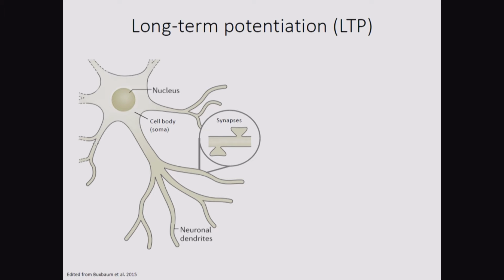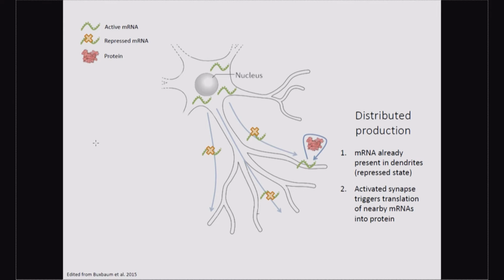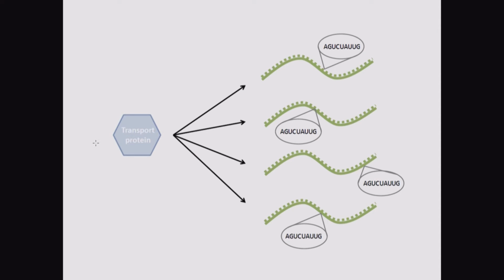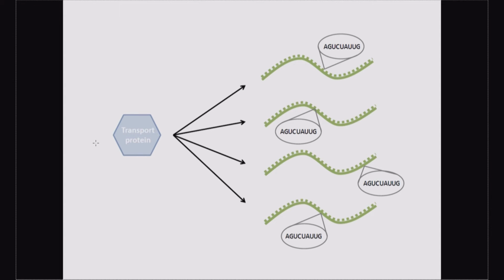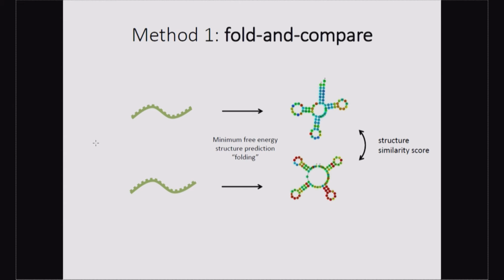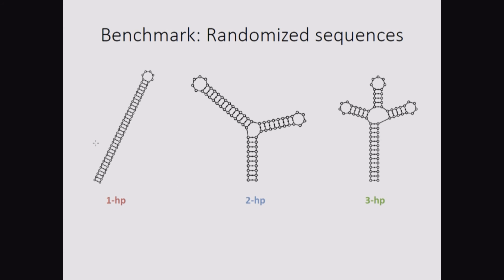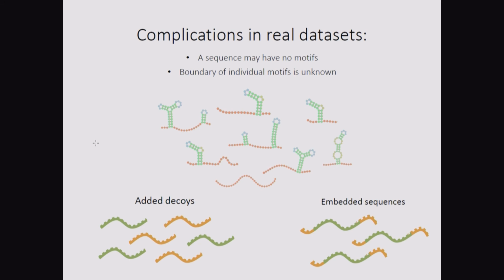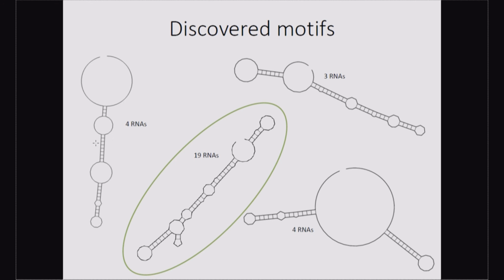DOE CSGF 2016: A Novel Motif Discovery Tool for RNA Secondary Structures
RNA sequences self-basepair to form diverse secondary structures. An important subset of these structures, called "motifs," appear again and again across different RNAs and perform specialized functions, e.g. regulating protein binding, splicing, translation or sub-cellular localization. Identifying motifs shared between co-regulated transcripts may yield significant insight into their binding partners and mechanism of regulation. However, most methods for structural motif analysis rely on low-accuracy in silico folding of individual sequences or computationally expensive pairwise alignments, resulting in a trade-off between speed and accuracy that can be problematic for genome-scale data sets.

In this talk I will describe an alternative approach to RNA structure motif analysis that does not require individual folding or all-vs-all pairwise alignment of the input sequences. Our method is inspired by the idea of an "empirical kernel," where the distance between any two objects is computed within an observation-spanned subspace by comparing each object to a set of empirical examples or models. We validate our approach on known structure families and apply it to identify structure motifs enriched in neuronal RNAs that may play a role in sub-cellular localization.